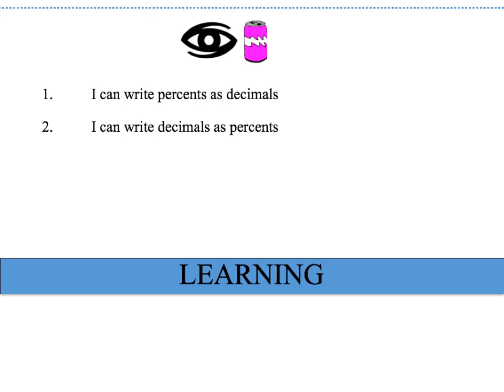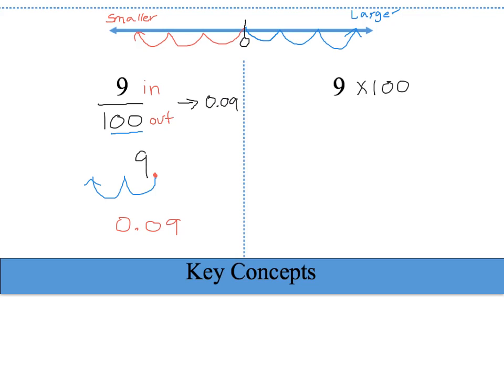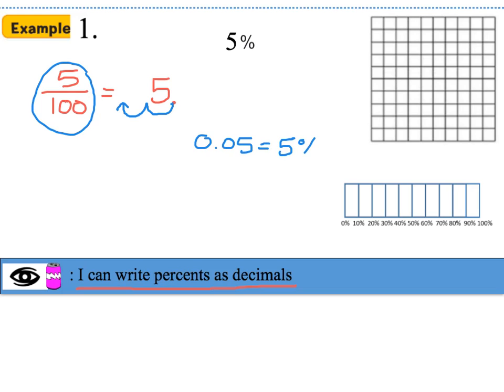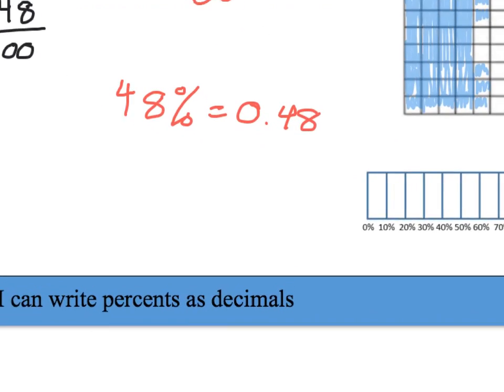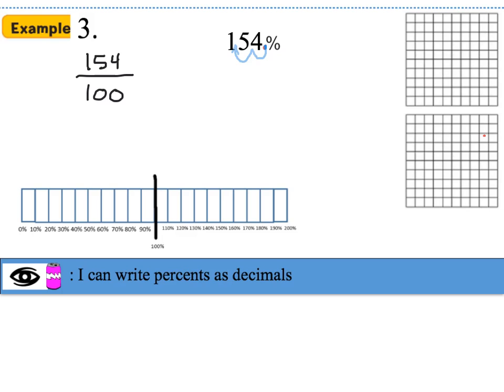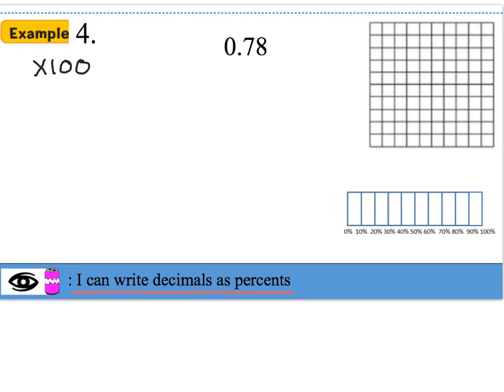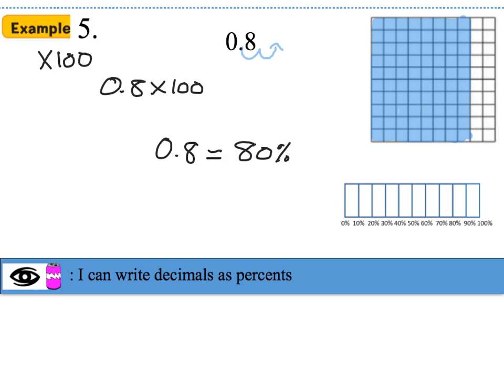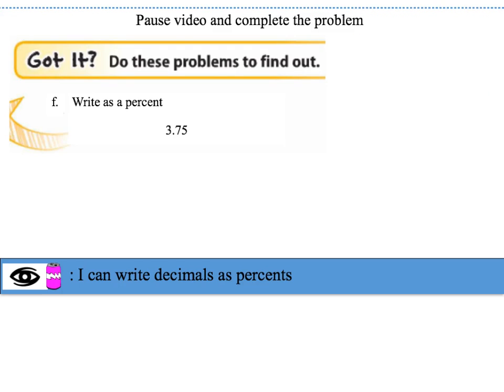Chapter 2 lesson 3